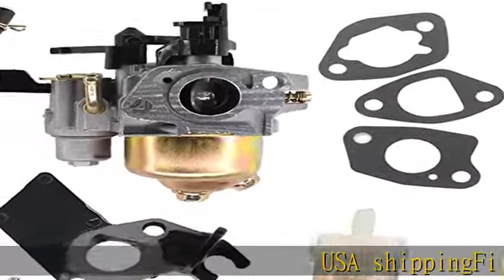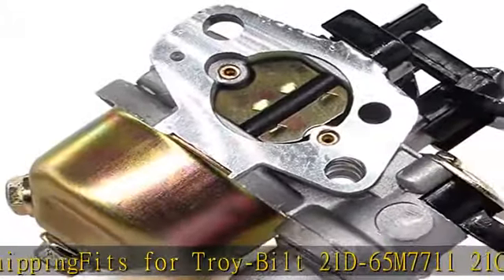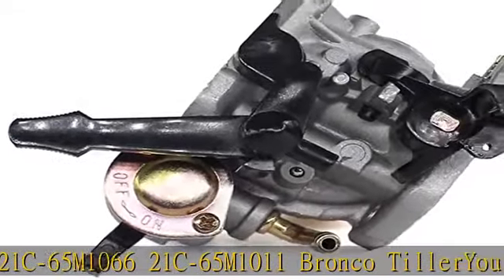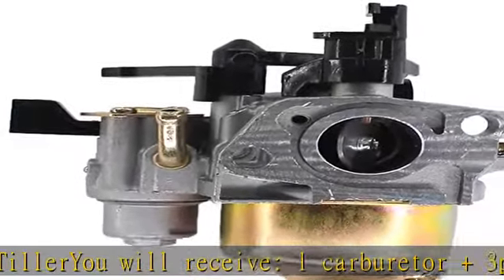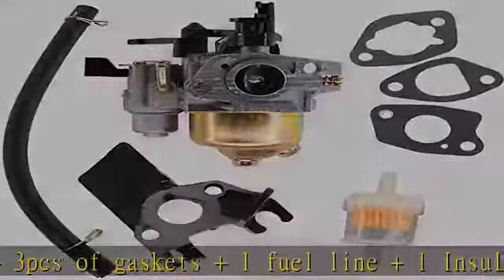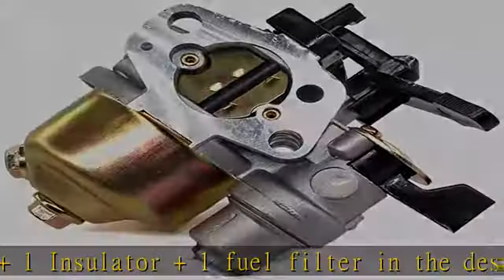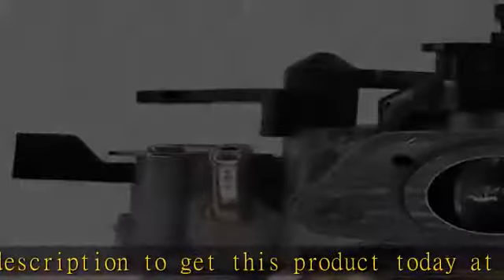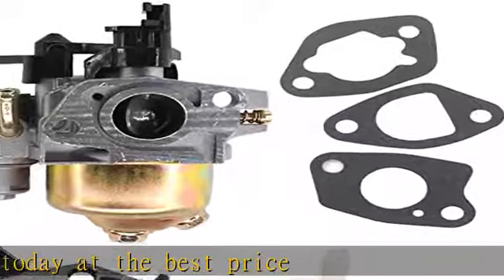USPEEDA Carburetor Carb for Troy-Bilt 21D-65M7711 21C-65M1066 21C-65M1011 Bronco Tiller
USA shipping
Fits for Troy-Bilt 21D-65M7711 21C-65M1066 21C-65M1011 Bronco Tiller
You will receive: 1 carburetor + 3pcs of gaskets + 1 fuel line + 1 Insulator + 1 fuel filter